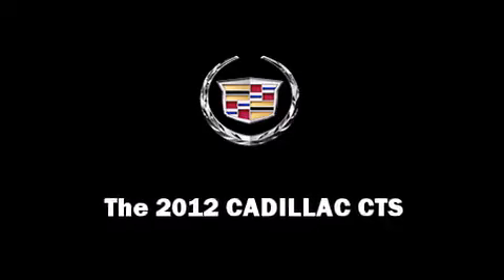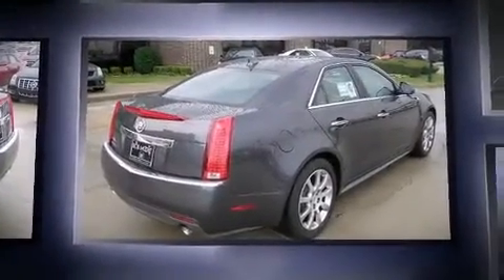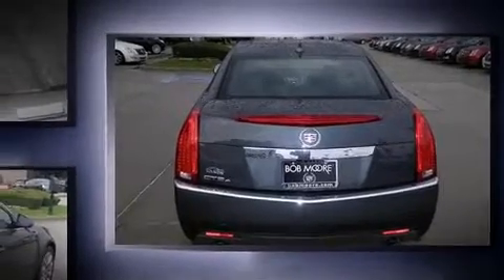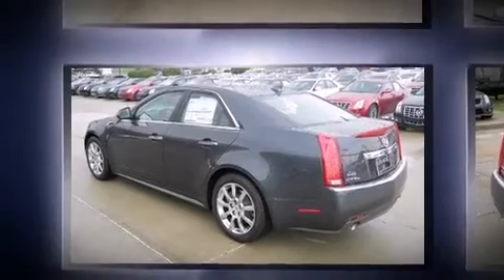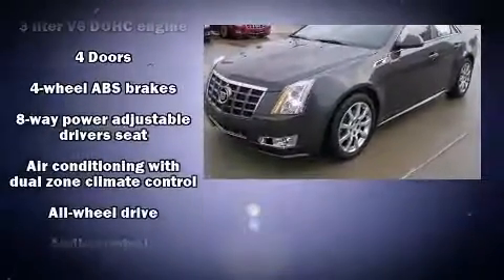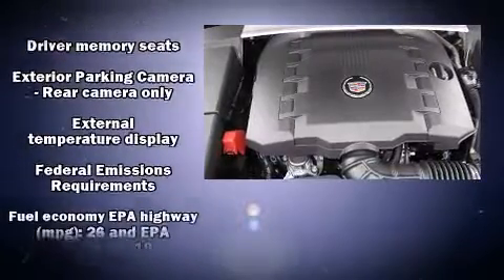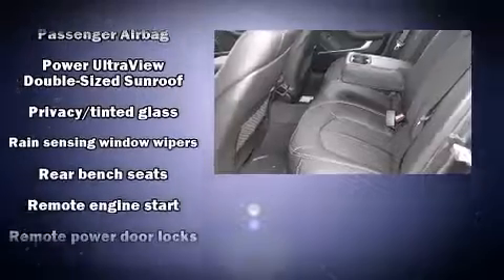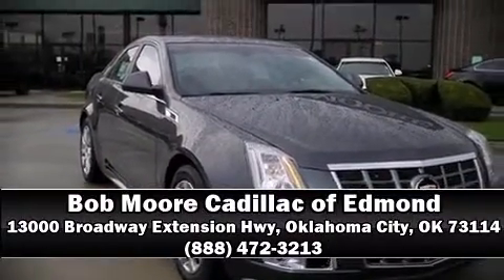2012 CADILLAC CTS Luxury in Oklahoma City, OK 73114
This 4 door, 5 passenger sedan will allow you to take command of the road with confidence! It features all-wheel drive versatility, an automatic transmission, and a 3 liter 6 cylinder engine. Top features include cruise control, leather upholstery, power front seats, an automatic dimming rear-view mirror, heated seats, fully automatic headlights, tilt and telescoping steering wheel, and the power moon roof opens up the cabin to the natural environment. Passengers are protected by various safety and security features, including: dual front impact airbags, front SIDE impact airbags, traction control, brake assist, anti-whiplash front head restraints, ignition disabling, onStar, and 4 wheel disc brakes with ABS. This car was designed with safety in mind, allowing you to drive with even greater assurance. We have the vehicle you've been searching for at a price you can afford. Stop by our dealership or give us a call for more information.